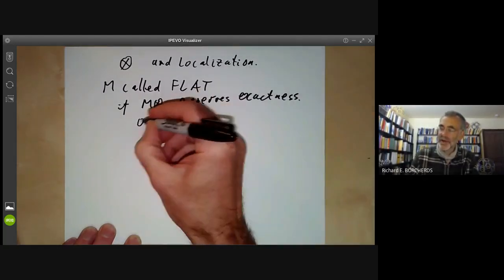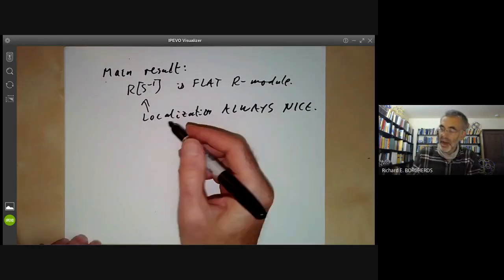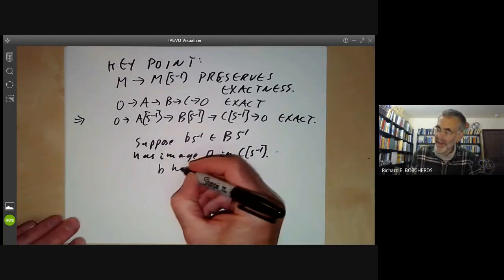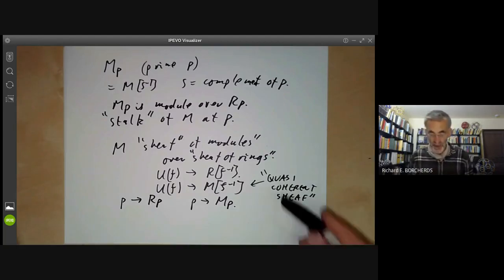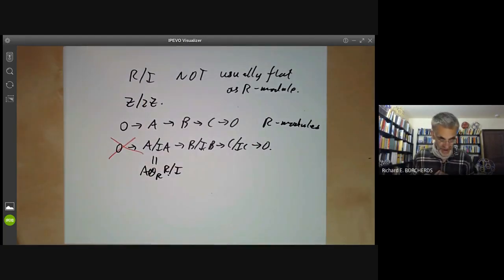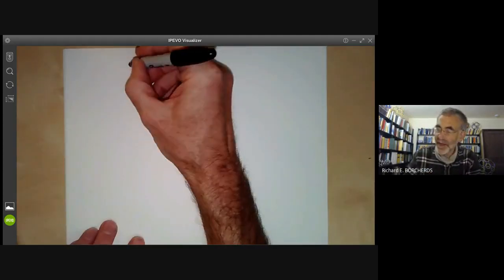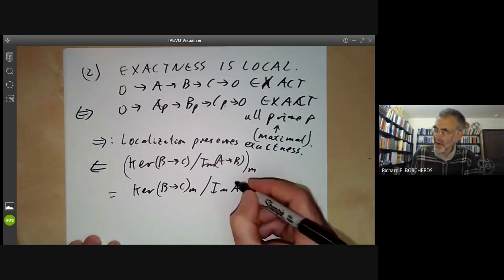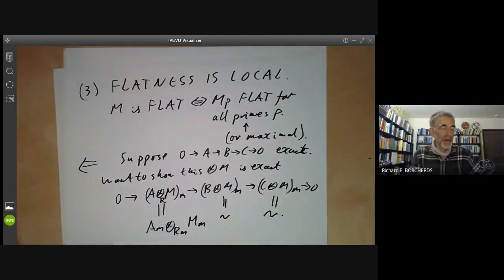Commutative algebra 22 Flatness, tensor products, localization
This lecture is part of an online course on commutative algebra, following the book
"Commutative algebra with a view toward algebraic geometry" by David Eisenbud.

In this lecture we introduce flat modules, show that R[1/S] is flat,
and show that vanishing, flatness, and exactness are all local properties.

Reading: Section 2.2
Exercises: 2.20